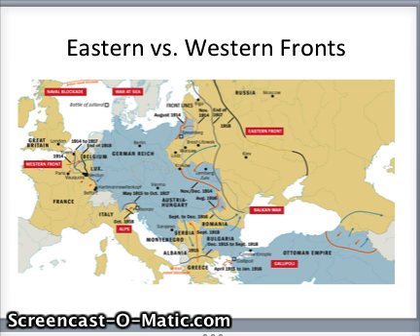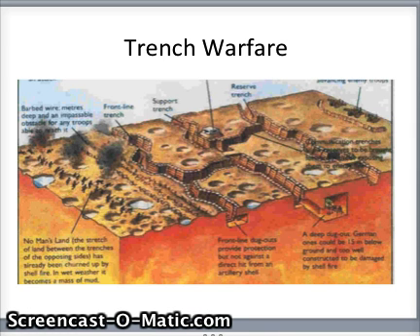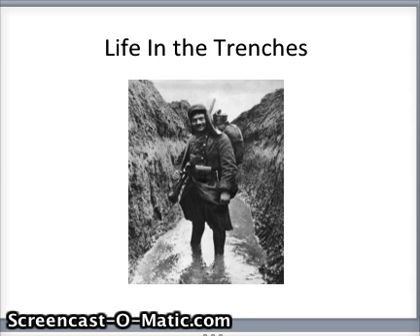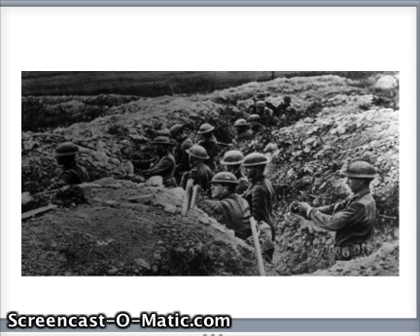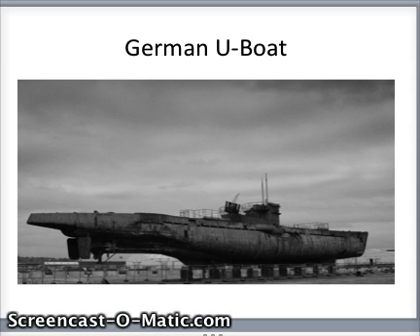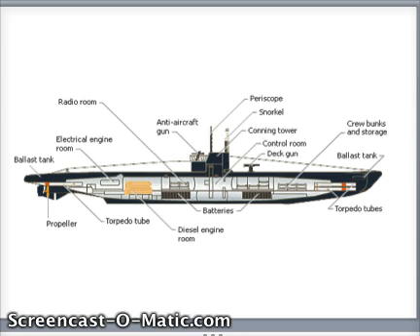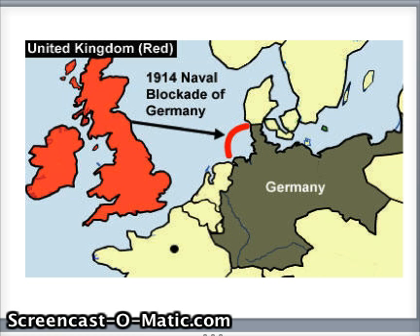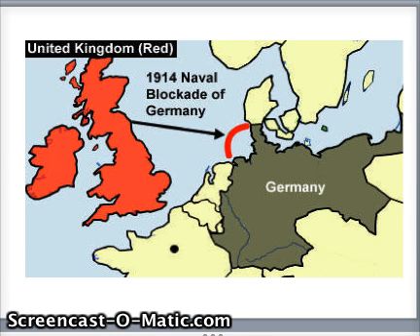WWI Part 1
Part 1 of your guided notes on WWI.